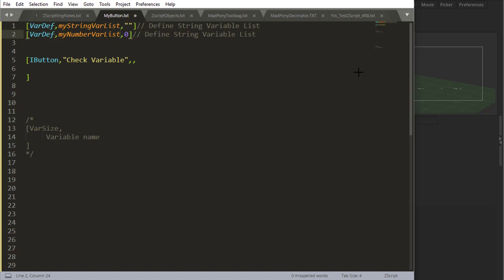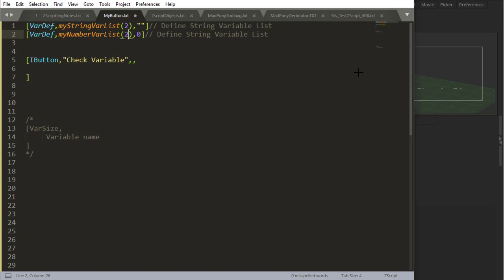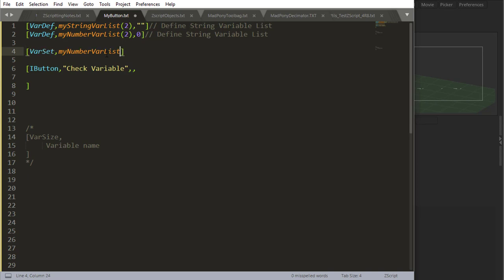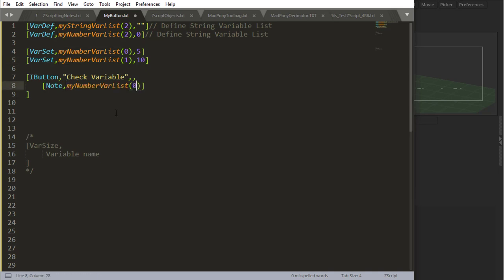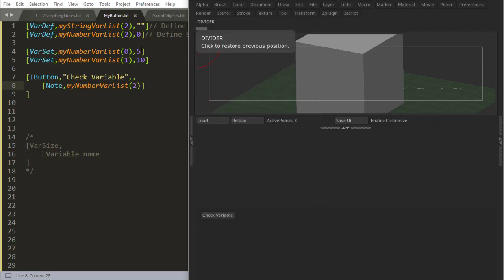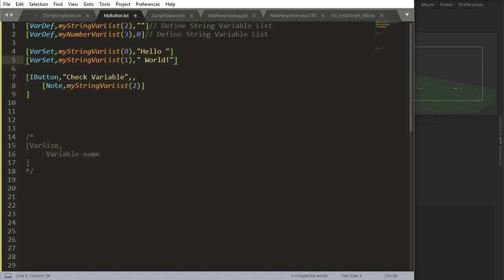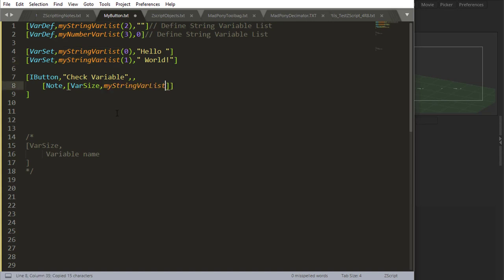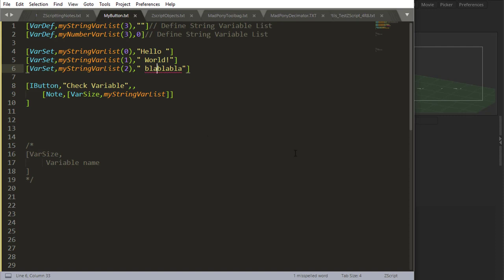ZScript Fundamentals - VarList (Arrays)